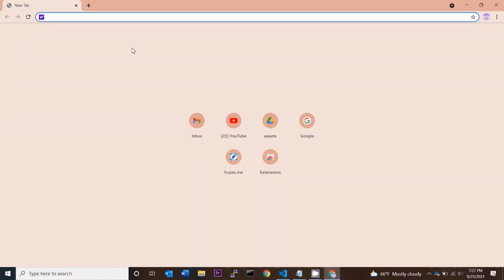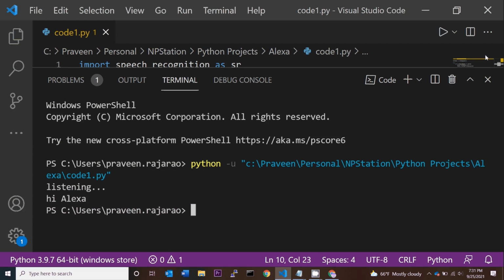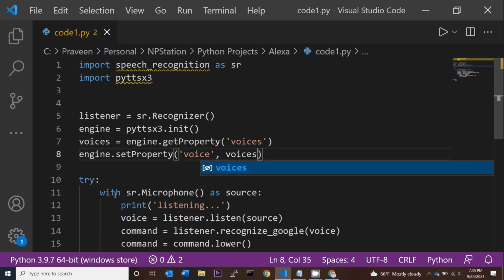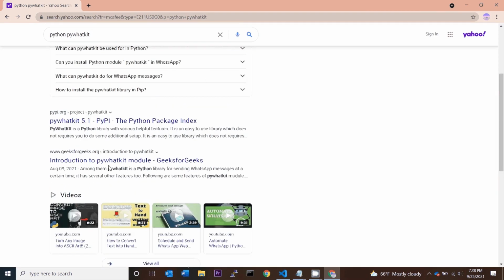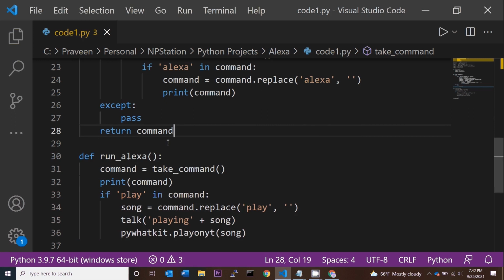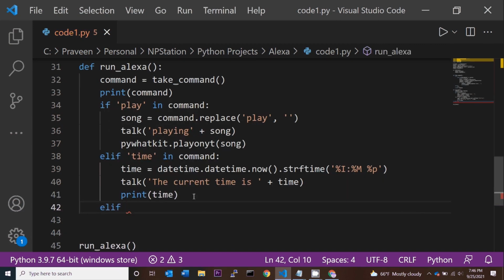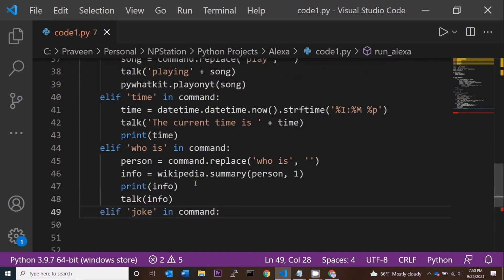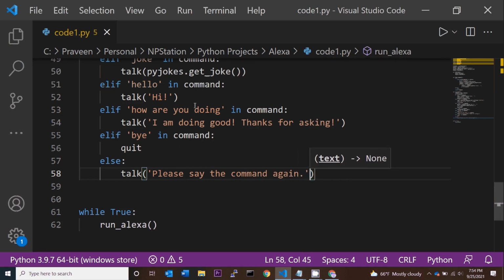Build Your Own ALEXA using Python | Python Project Ideas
Why Buy Alexa when you can Build Your Own Virtual Assistant!!! Yes, in this video, I will show you how you can build your own alexa using python. You can create your own Virtual Assistant like Amazon Echo (Alexa) or Google Home.